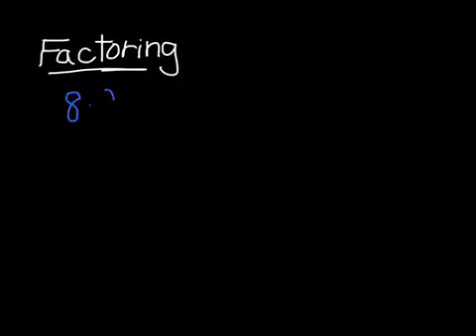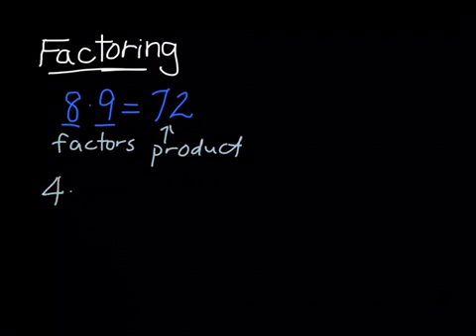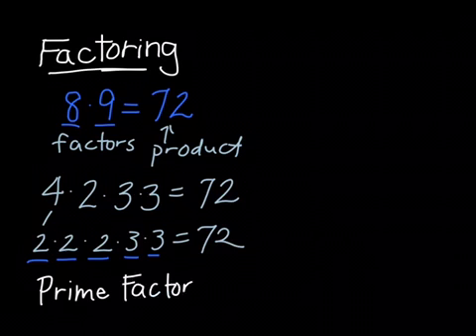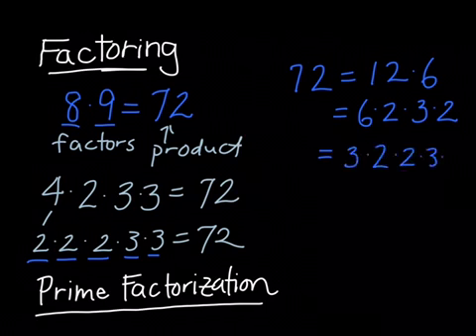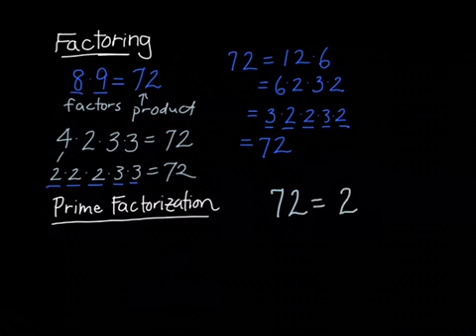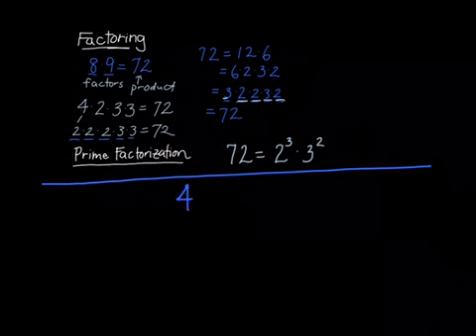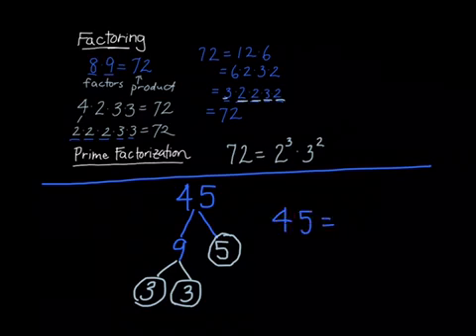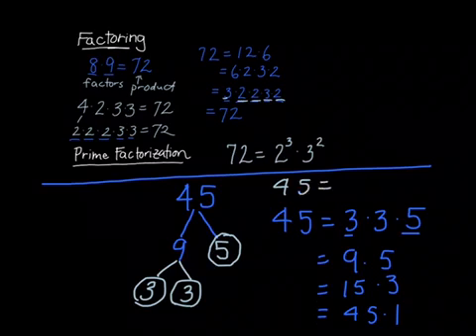Factoring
An introduction to factoring and prime factorization.